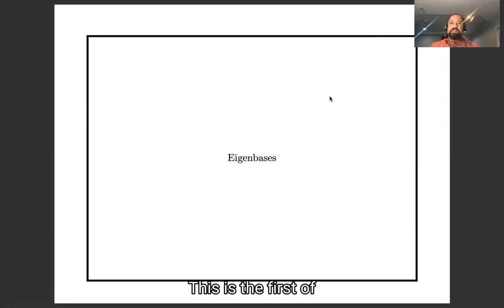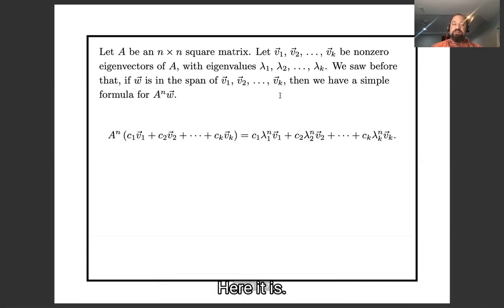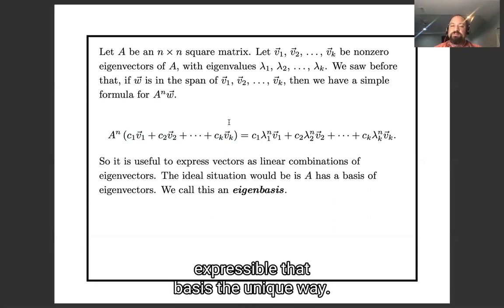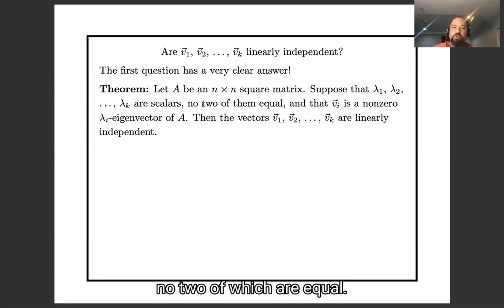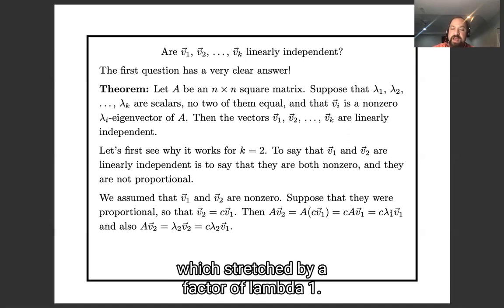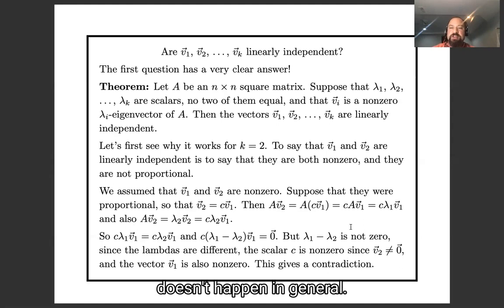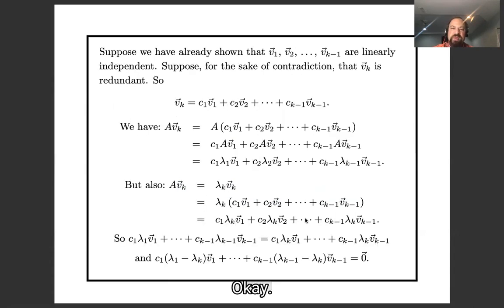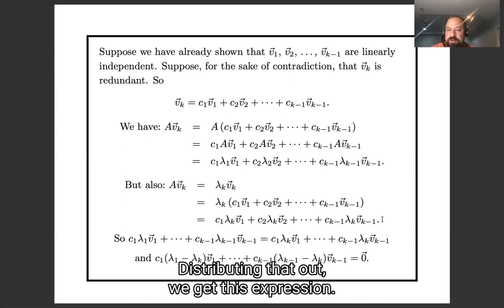Lecture 9b: Eigenbases